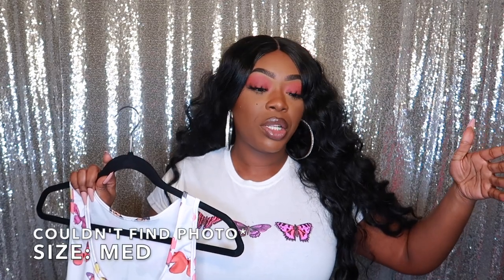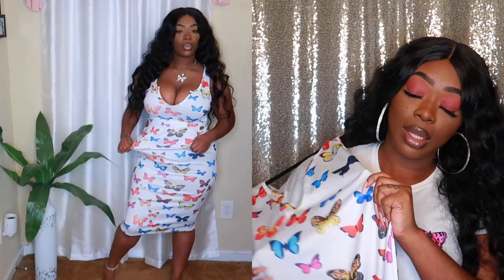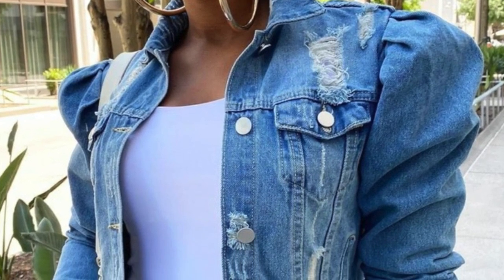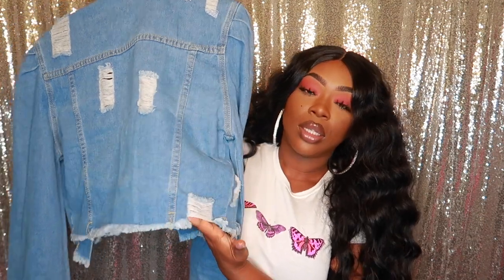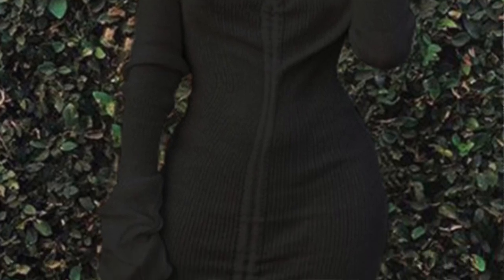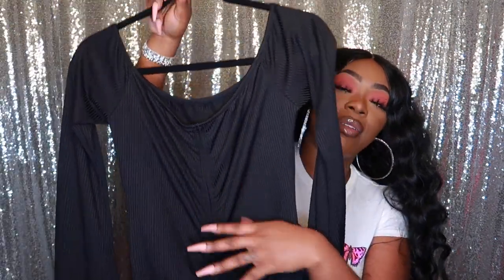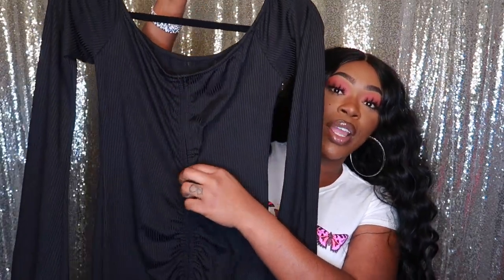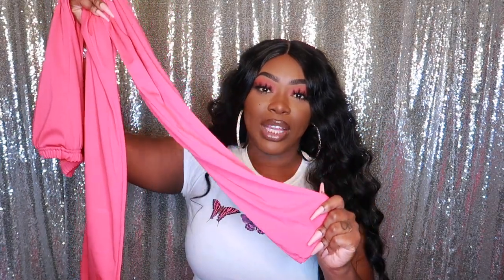LovelyWholeSale TRY ON HAUL | Is It Worth It?🤔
** Don’t Forget To Watch In 1080 HD **

✨ Hey guys! Here’s a video of me trying on items from LovelyWholeSale WhatIOrderedVsWhatIGot !

                      Code: STASI10

Vibe With Me On Instagram @_nastasiaa 💕💅🏾